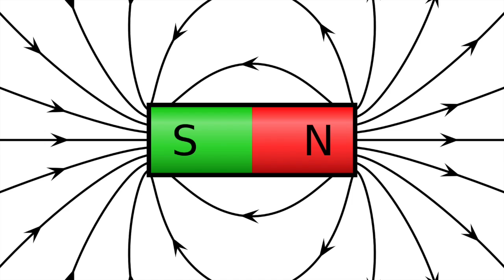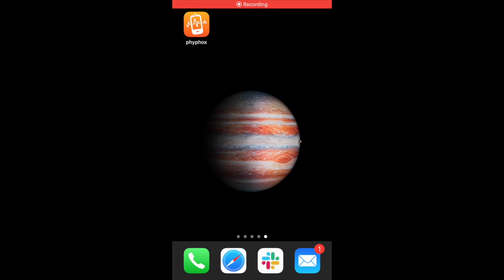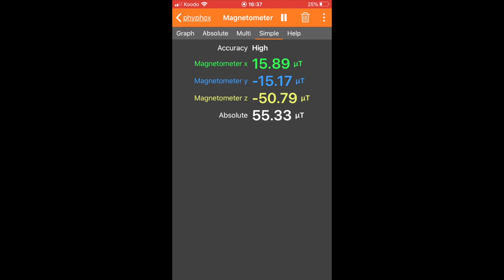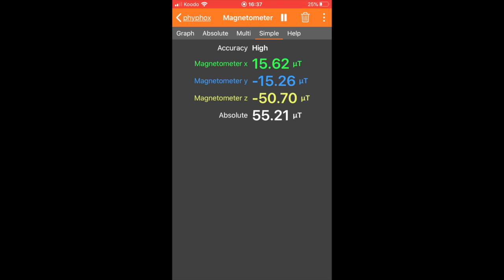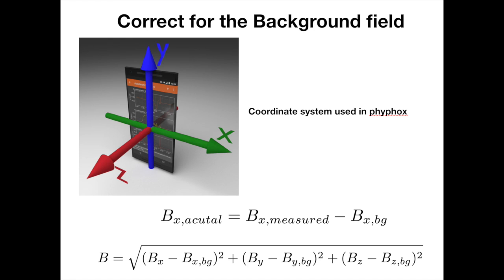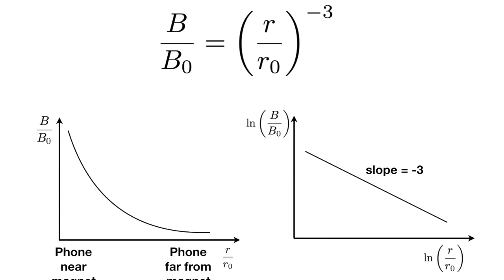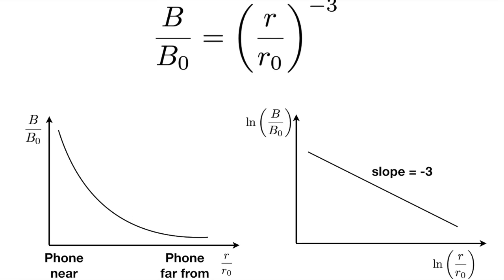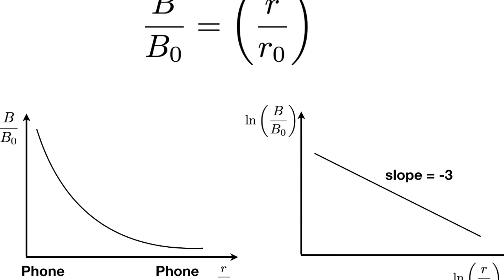PHYS126 - Magnetic Dipoles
This describes how to measure the magnetic field of a dipole